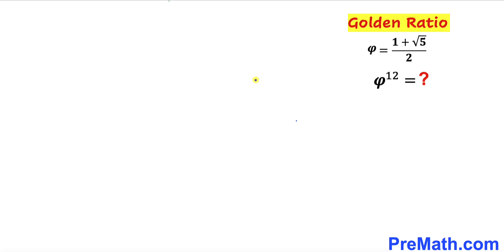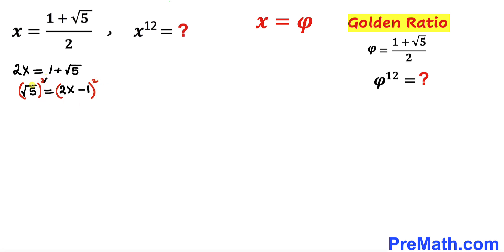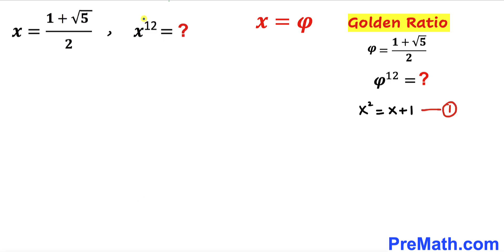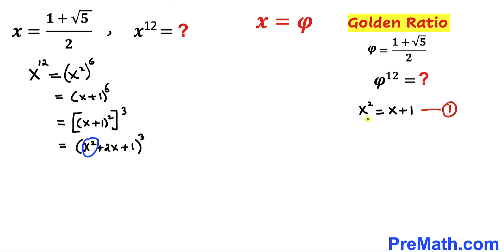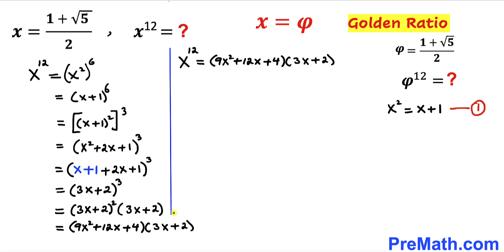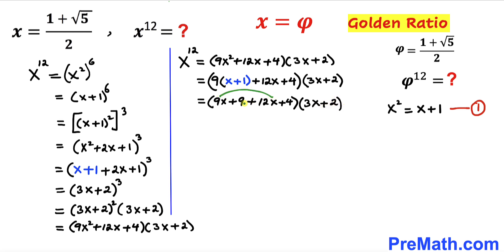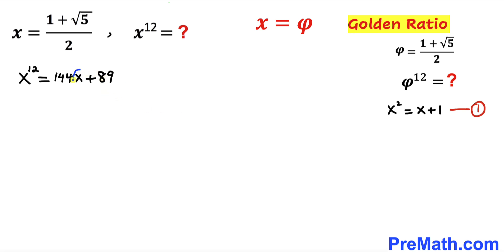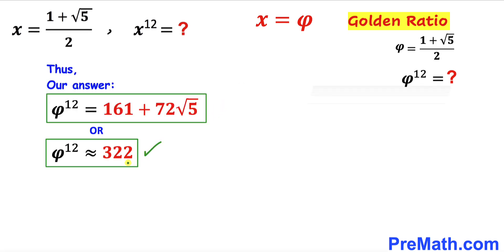Can you work it out? | Solve for (phi)^12 | (Math Olympiad Preparation)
Learn how to solve for (phi)^12. Important algebraic skills are also explained. Step-by-step tutorial by PreMath.com

blackpenredpen
math olympics
olympiad exam
math olympiada
British Math Olympiad
olympics math
olympics mathematics
Number Theory
mathcounts
math at work
Pre Math
Olympiad Mathematics
Olympiad Question
Geometry
Geometry math
Geometry skills
Square
imo
Competitive Exams
Competitive Exam
Area of the square
premath
premaths
Pythagorean Theorem
coolmath
my maths
mathpapa
mymaths
cymath
sumdog
multiplication
ixl math
deltamath
reflex math
math genie
math way